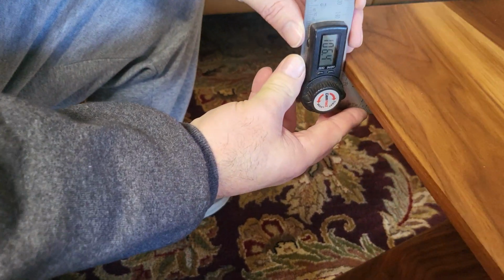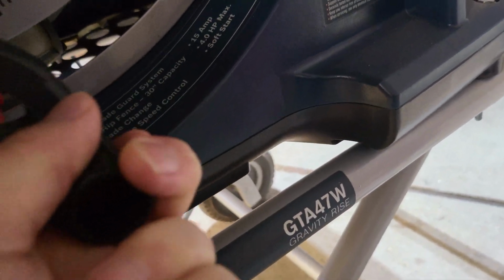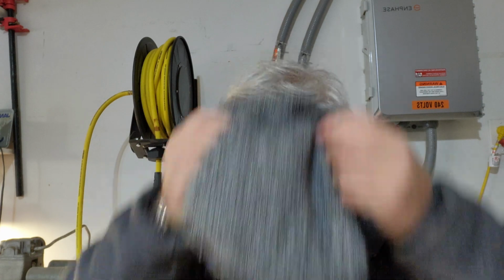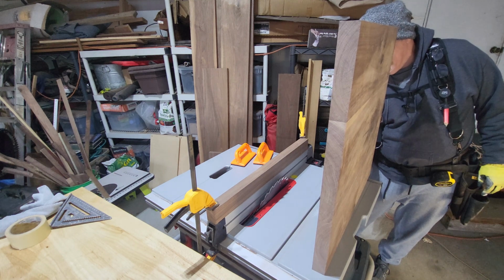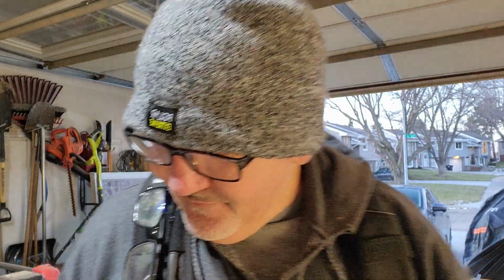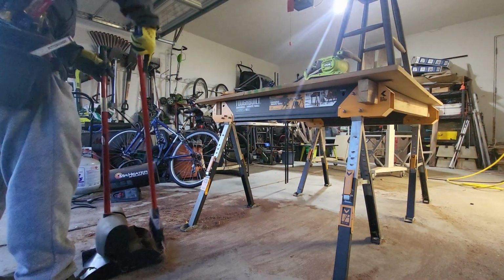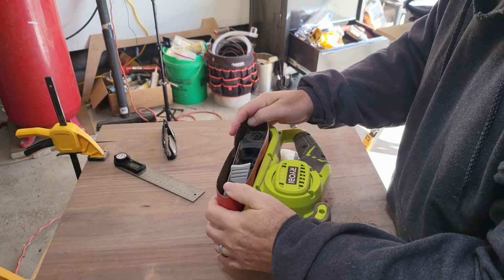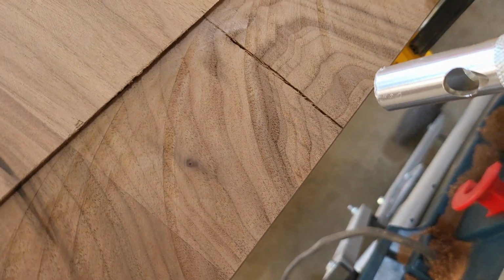EP04 "End the End Tables" Woodworking, making furniture, End tables, how to make end tables